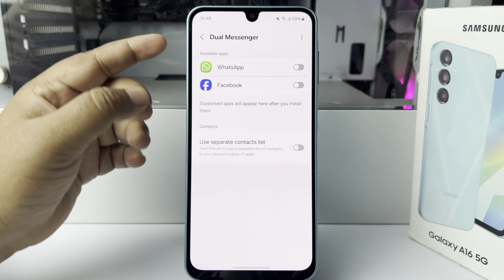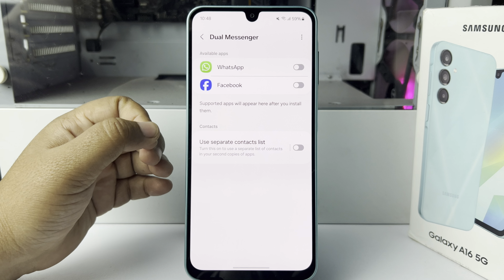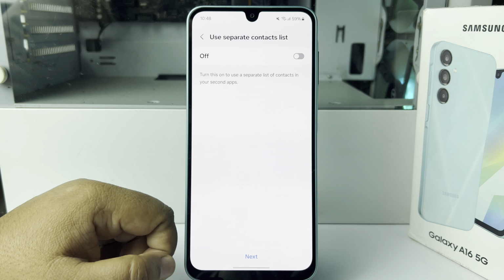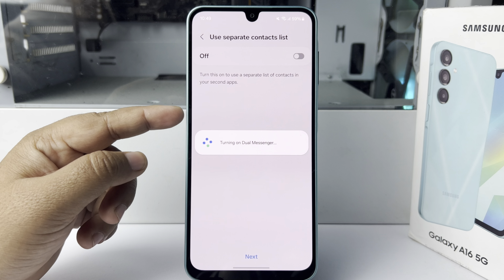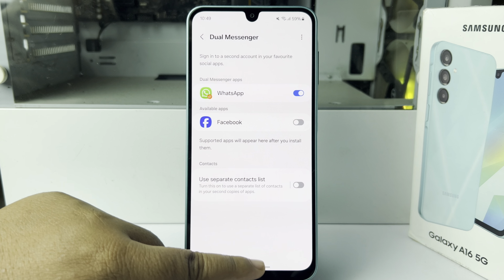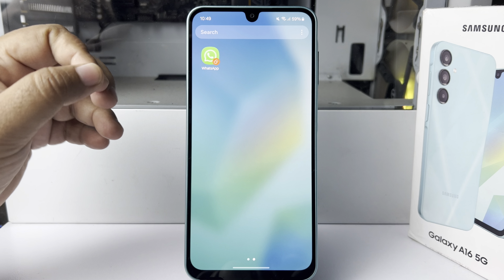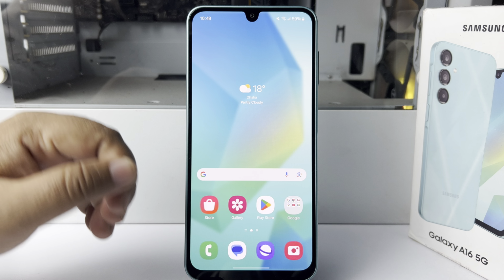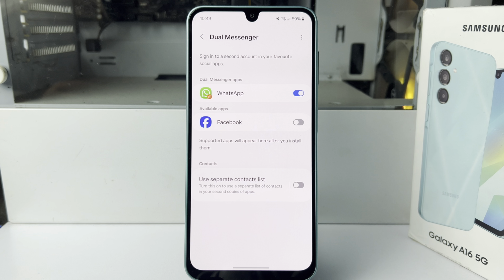How to enable dual app in Samsung Galaxy A16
Dual Messenger allows you to have two separate accounts saved in one app, such as for personal and work email, or private and public social media accounts.

Can I use dual apps in Samsung?
How to make WhatsApp clone in Samsung?
How to add contact in dual WhatsApp in Samsung?
How to use dual messenger on Samsung?